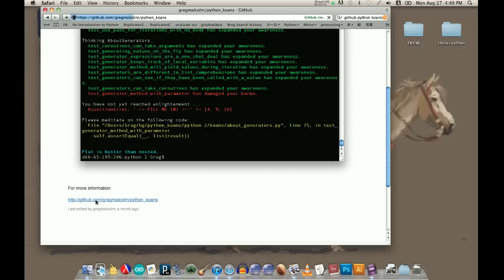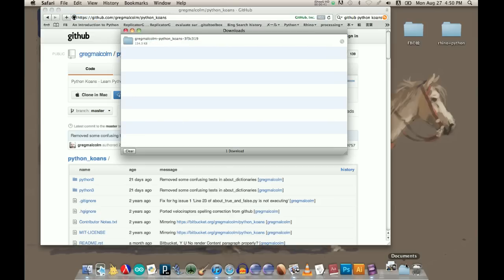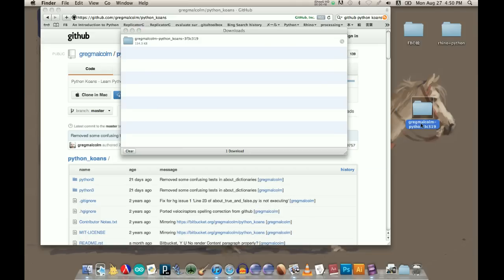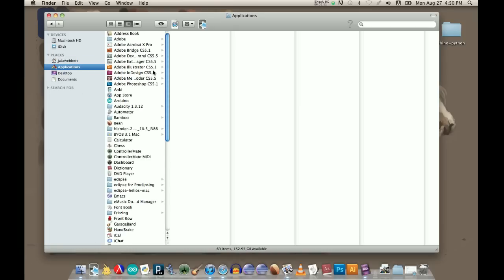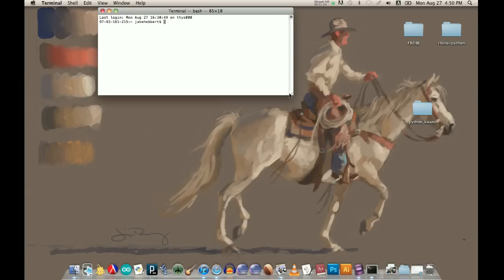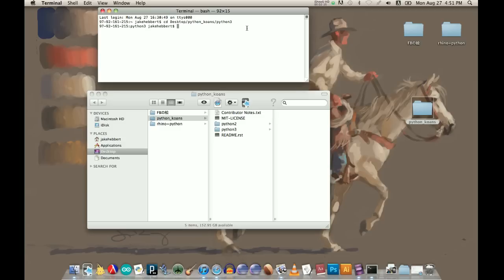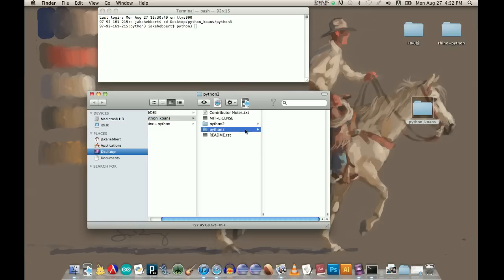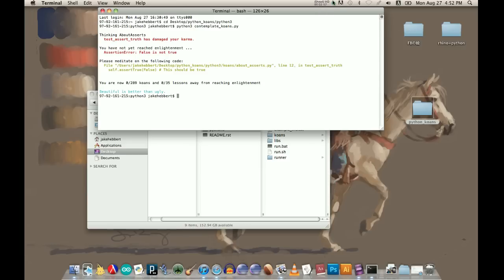Get started using PythonKoans on a Mac: part 1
Quickest way to get started using Python Koans on a Mac.